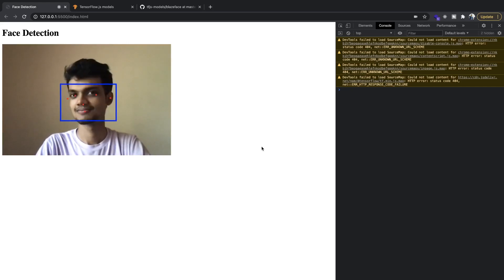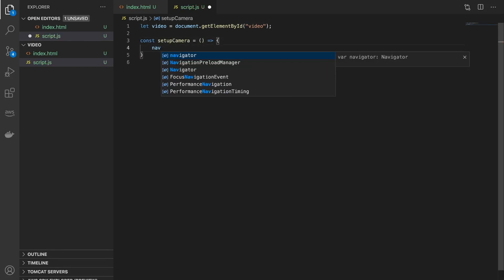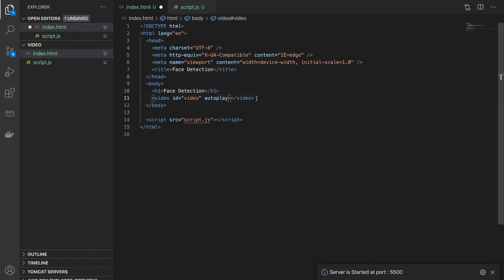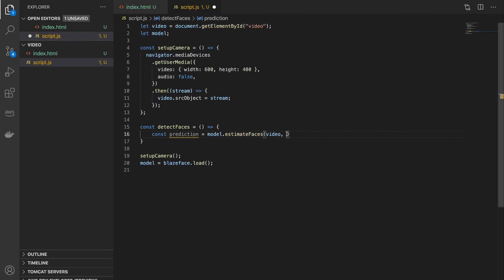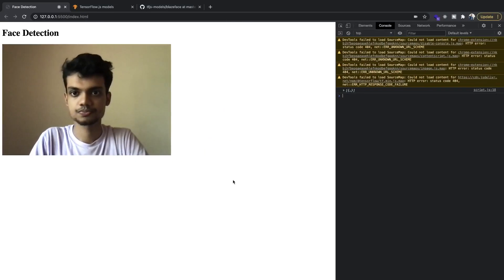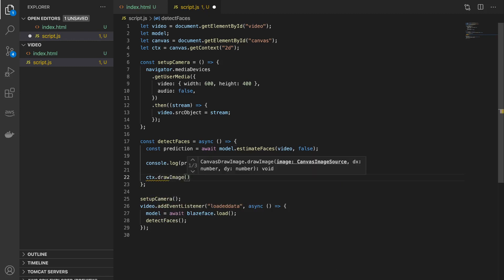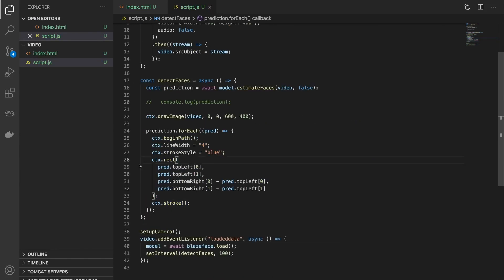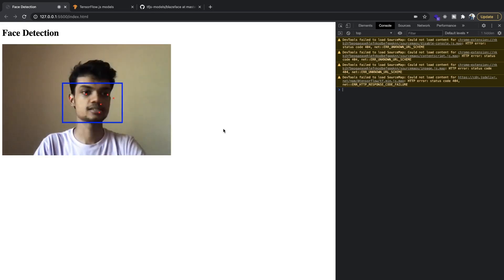Face Detection in the Browser using Tensorflow.js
This video describes how you can do face detection in the browser using the blazeface model in Tensorflow.js. This can be useful to implement features in web applications like cropping faces for profile photos, auto tagging people in pictures and as a first step to face recognition. Since it is on the browser we use JavaScript and Tensorflow.js makes it very easy to interact with ML models that make the predictions.

00:00 Introduction
00:33 Get access to webcam
03:35 Detect faces using Tf.js
07:30 Display the results